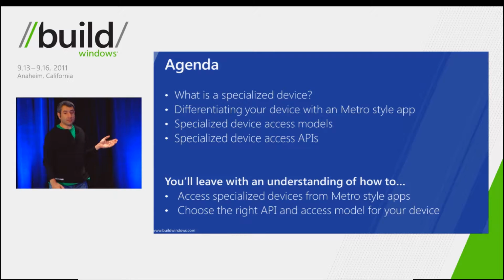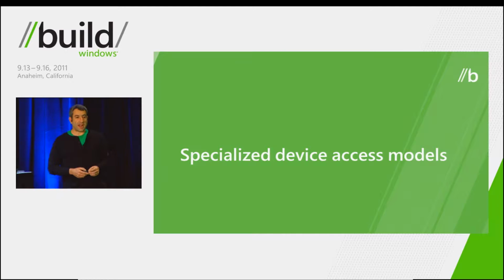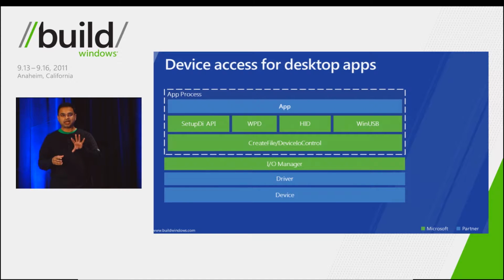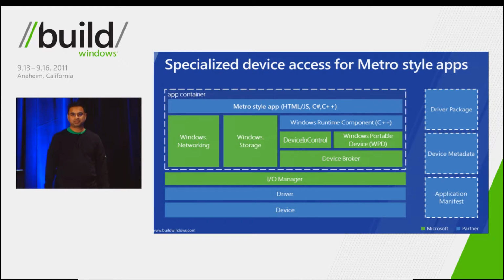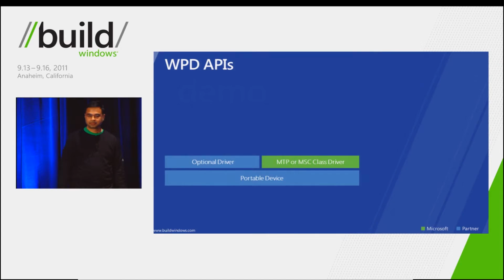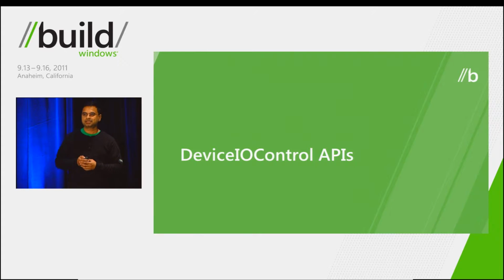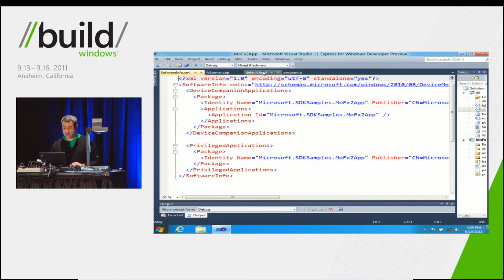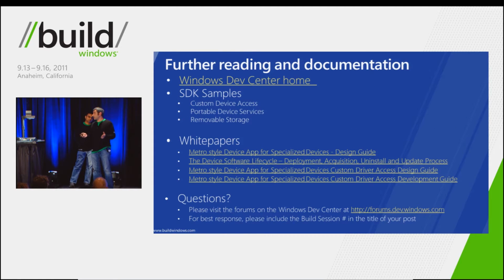Building Metro style apps that connect to specialized devices